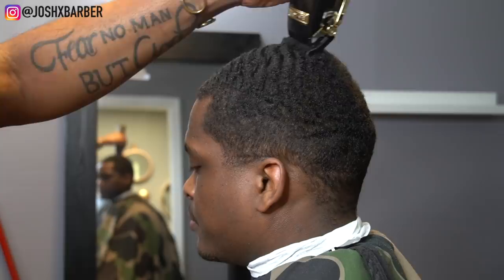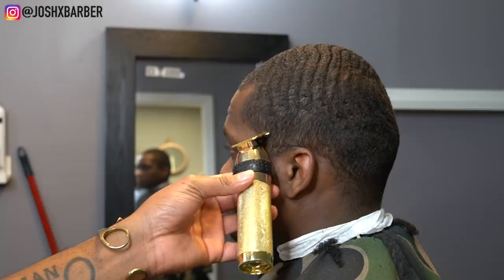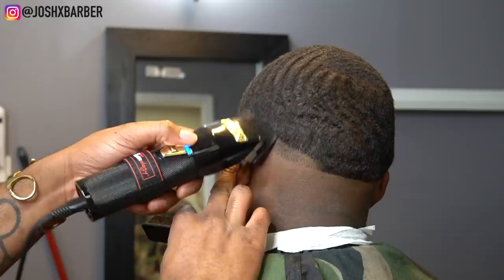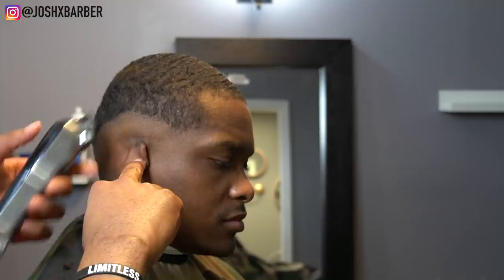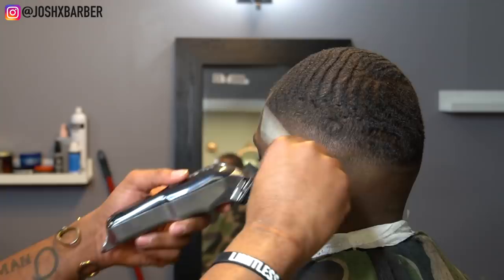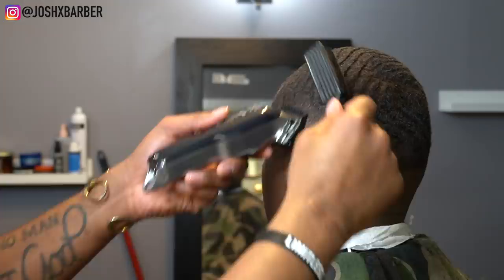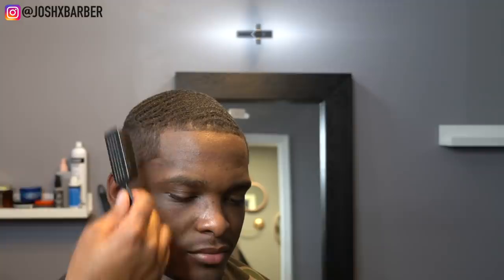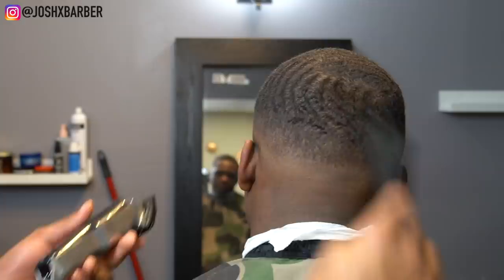HAIRCUT TUTORIAL: LOW DROP FADE | NATURAL SHARP LINE-UP | EASY STEP BY STEP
To purchase the tools I use in this video:

(Clippers)
Babyliss Gold Skeleton Fx Trimmer:

Wahl Magic Clip:

(Shavers)
Babyliss Gold shaver:

(Blades)
Wahl Fade blade:

Wahl Trimmer Blade:

(Miscellaneous)
Razors:

Holding spray:

(Filming equipment)
Sony 6400:

50mm Lens:

MacBook Pro: